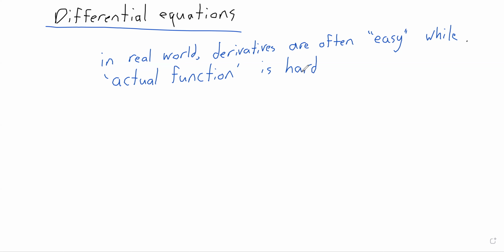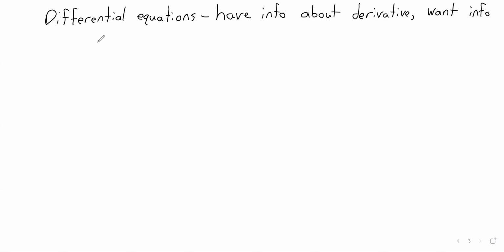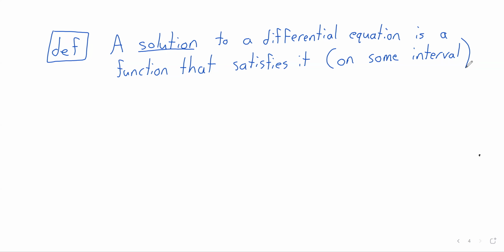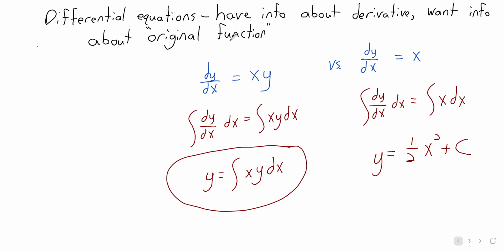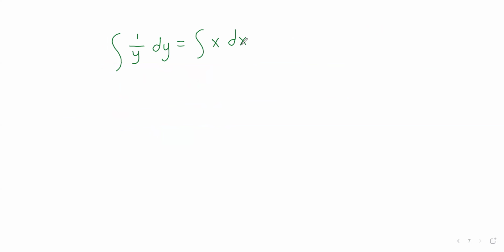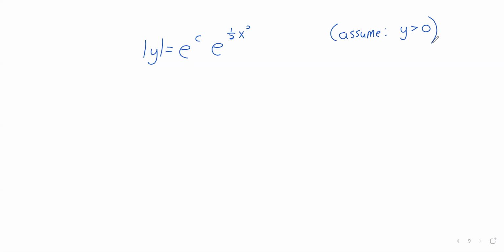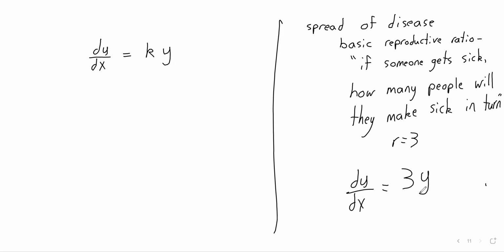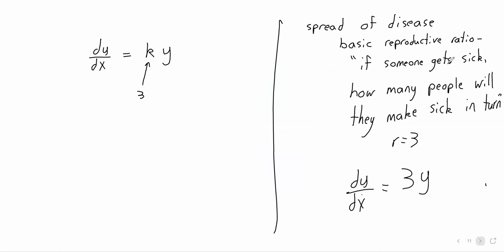Math 252 DiffEQ Intro